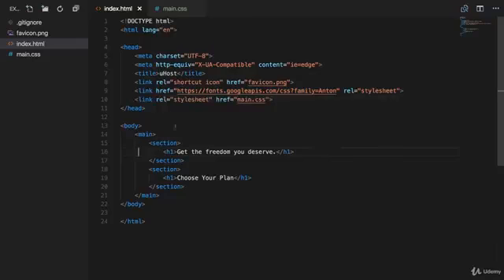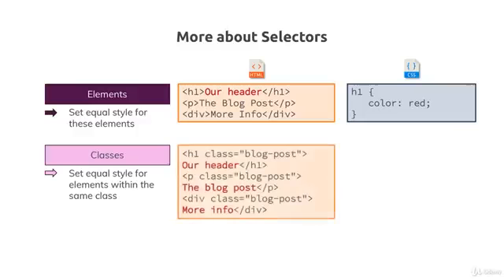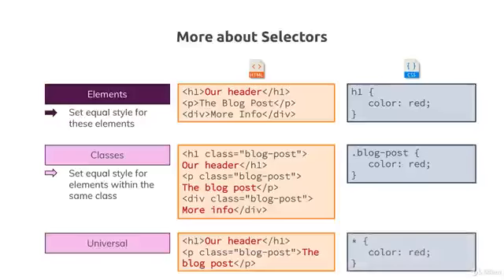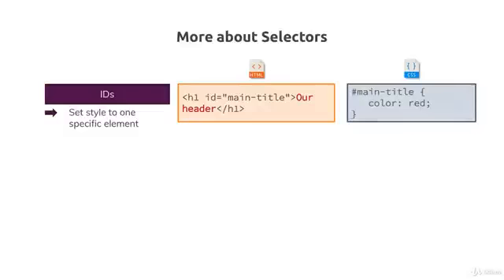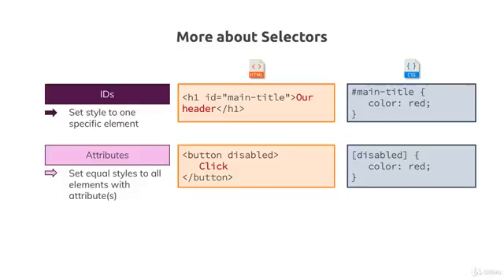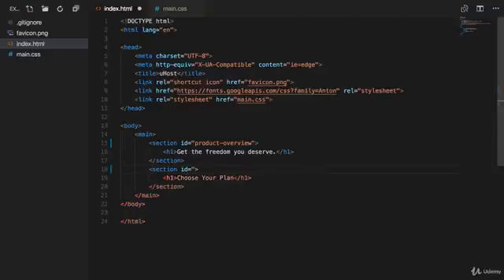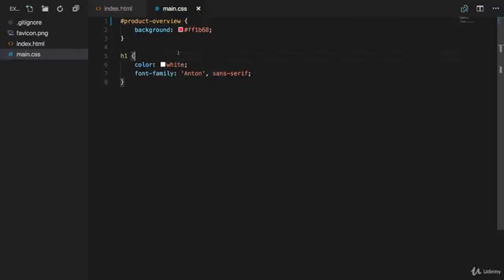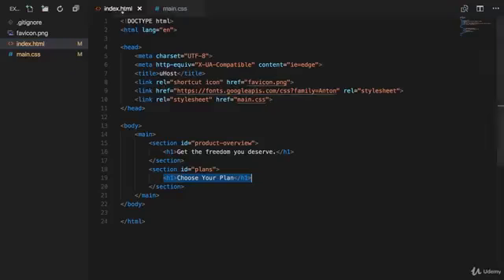6 Theory Time Selectors